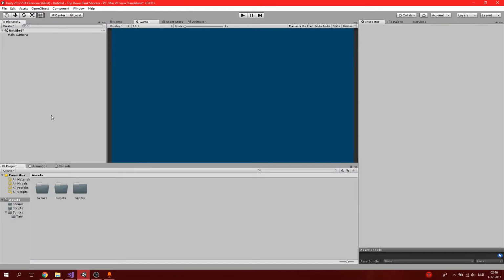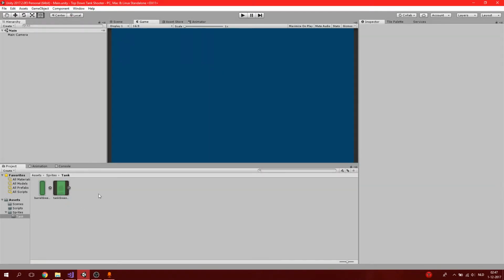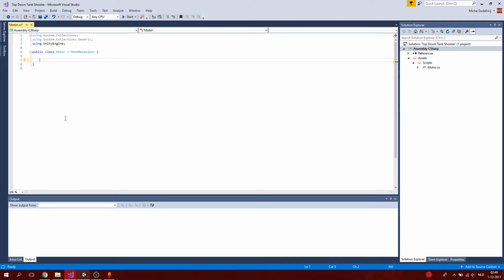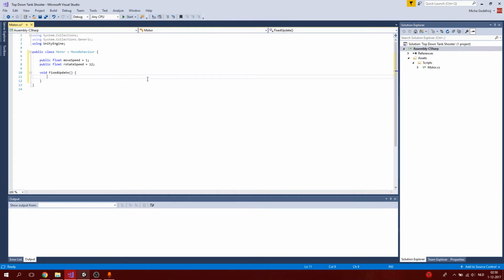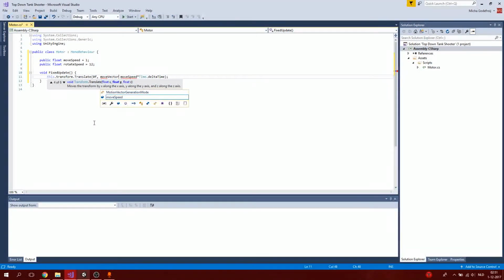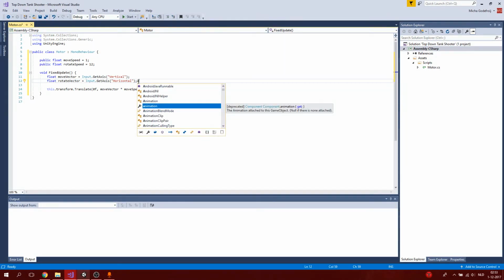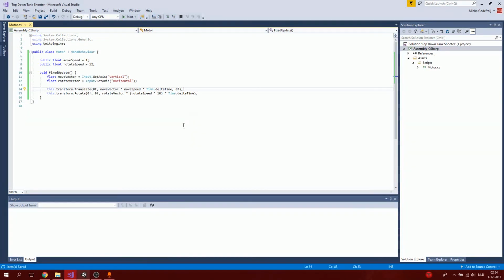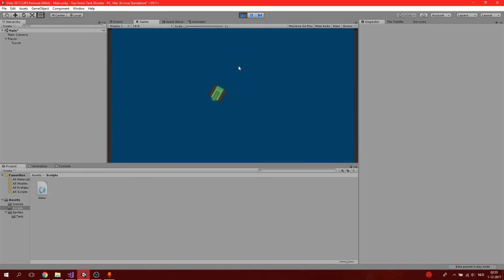How to make a Top Down Shooter in Unity (2d) #1 Player Movement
⇩ More information⇩
We create the player movement for our tank in this Top Down Shooter Tutorial! also we start using the Tile map in Unity 2017.2